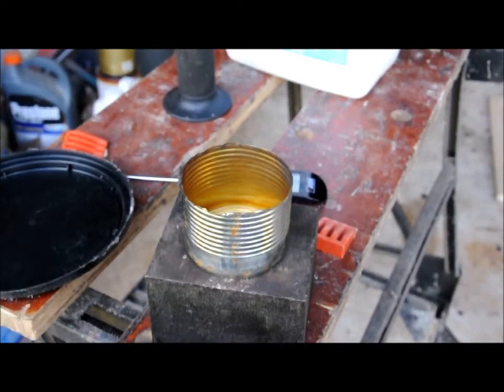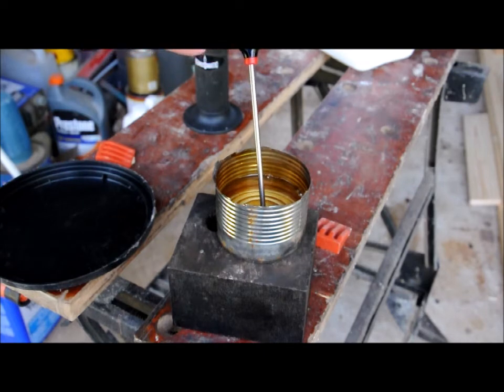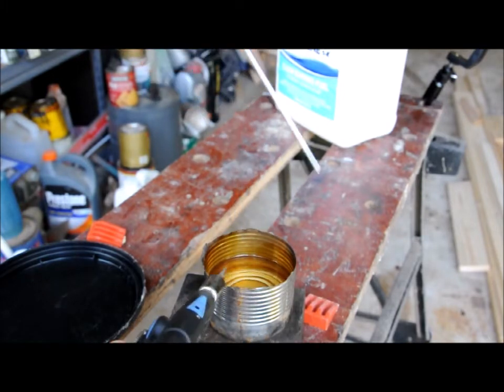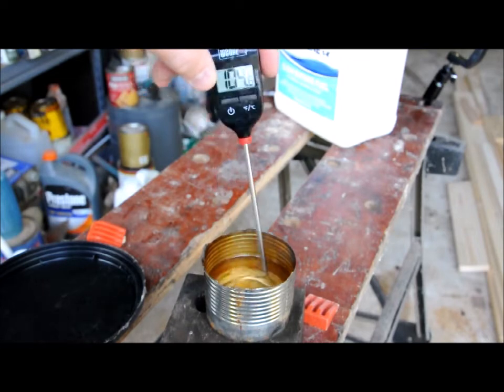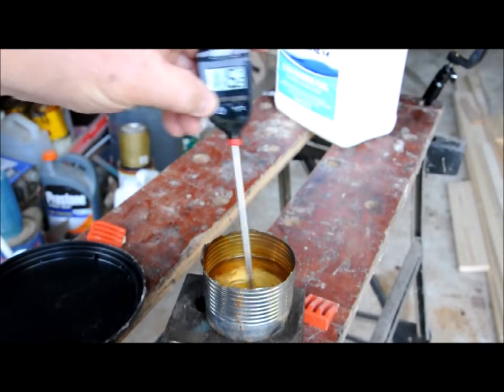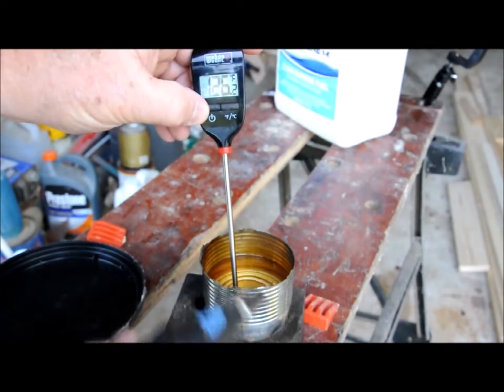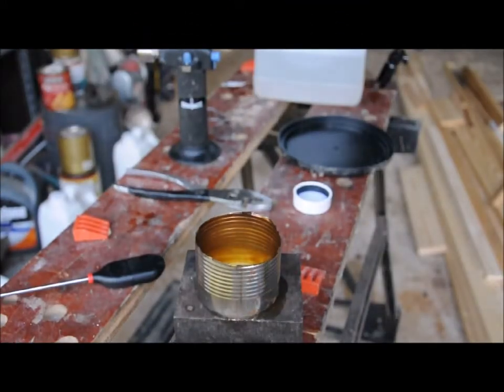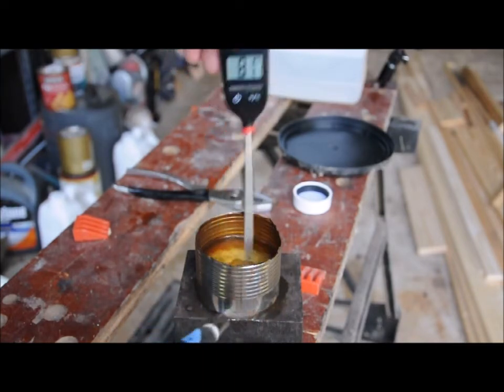Kerosene Flash Point Experiment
Testing the Flash Point of Crown 1-K Kerosene and Klean Heat Kerosene Alternative.